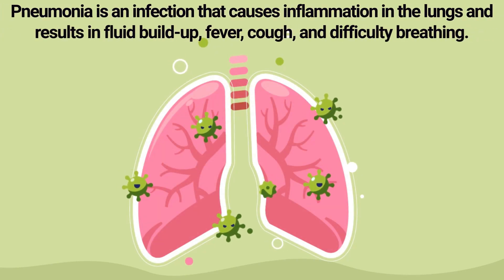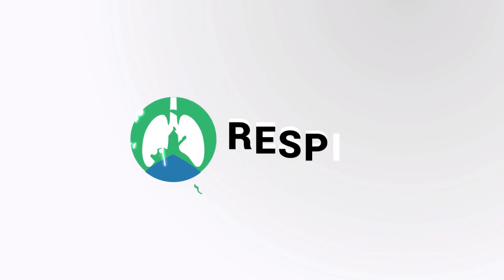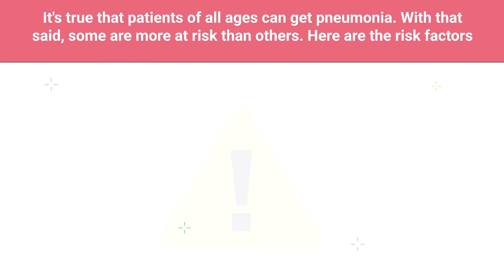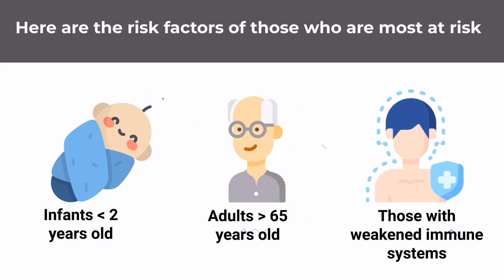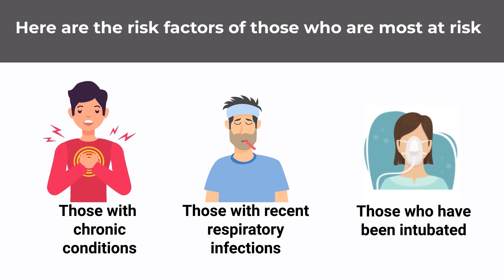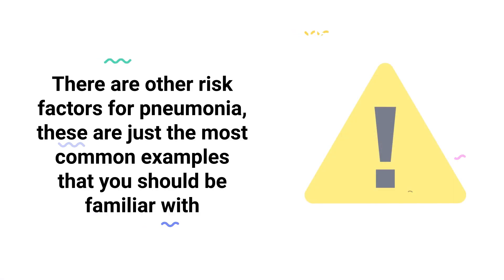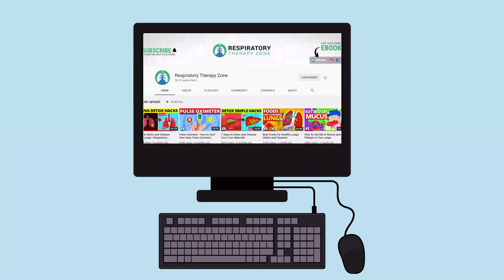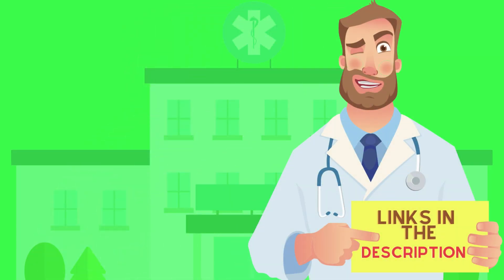Risk Factors for Pneumonia ❌ (Quick Medical Explanation)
What are the Risk Factors for Pneumonia? Who is at most risk of being infected? Watch the video to find out!

➡️ Risk Factors for Pneumonia
It's true that patients of all ages can get pneumonia. With that said, some are more at risk than others. Here are the risk factors of those who are most at risk:
- Infants less than 2 years old
- Adults greater than 65 years old
- Those with weakened immune systems
- Those with chronic conditions
- Those with recent respiratory infections
- Those who have been intubated and receiving mechanical ventilatory support
- Those who recently had a stroke
- Those who smoke tobacco
- Those who are exposed to pollution or lung irritants

➡️ There are other risk factors for pneumonia, these are just the most common examples that you should be familiar with.

⏰TIMESTAMPS
0:00 - Intro
0:19 - Risk Factors for Pneumonia
0:34 - Most At Risk